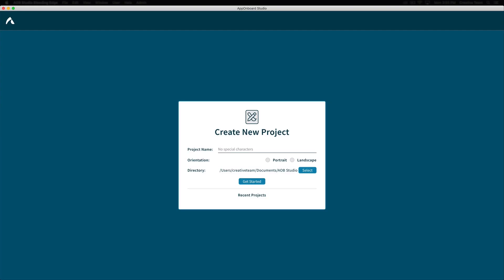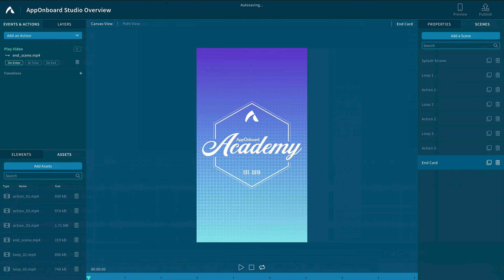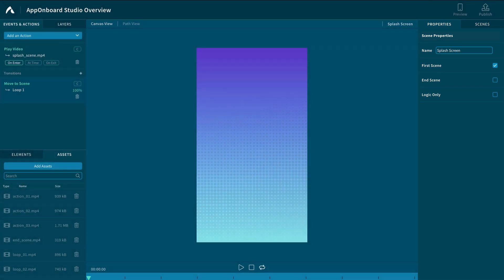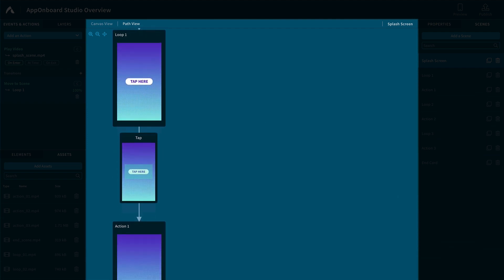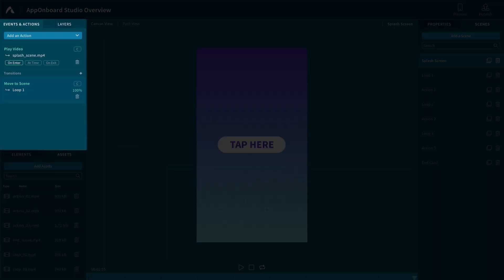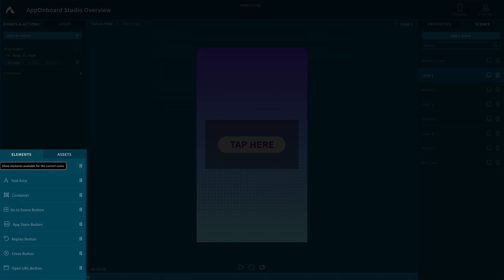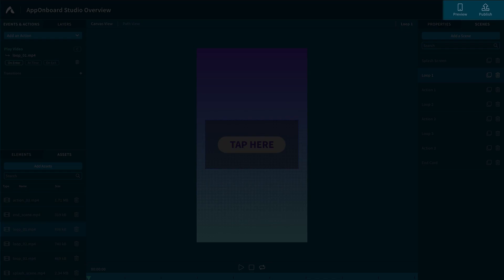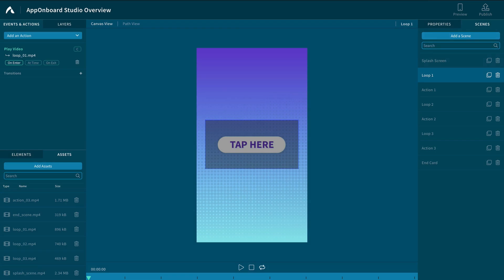Studio Workspace Overview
In this video we will explain the layout of the workspace in AppOnboard Studio by going over how to navigate through the menus and panels. Download the assets in the project folder below to follow along with this build in the Studio.